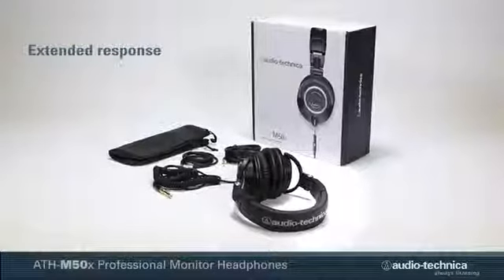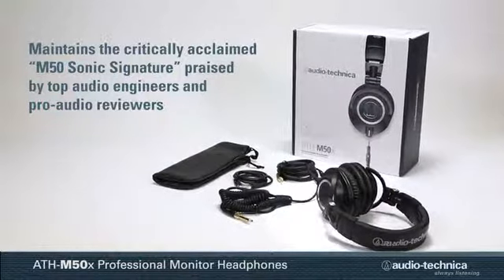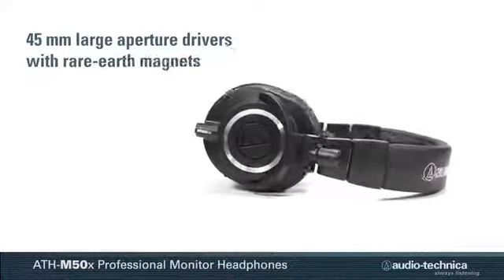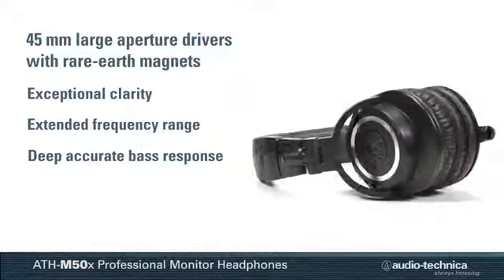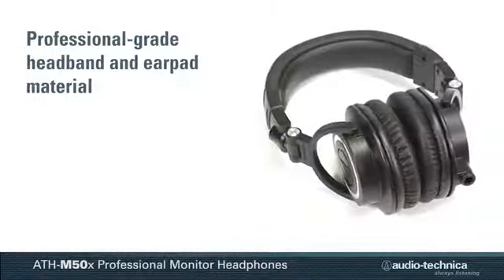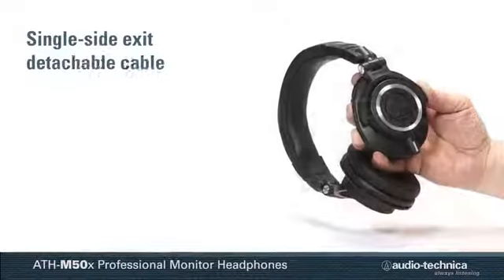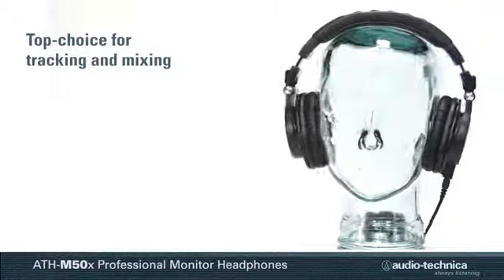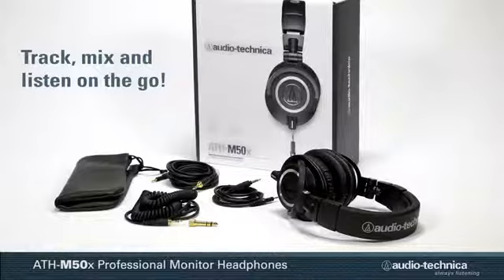Audio-Technica ATH-M50xBL Price Info| ATH-M50xBL Blue Professional Studio Monitor Headphones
As the most critically acclaimed model in the M-Series line,the ATH-M50 is praised by top audio engineers and pro audio reviewers year after year. Now, the ATH-M50xBL (limited-edition blue) professional monitor headphones feature the same coveted sonic signature, with the added feature of a detachable cable. From the large aperture drivers, sound isolating earcups and robust construction, the M50x provides an unmatched experience for the most critical audio professionals.